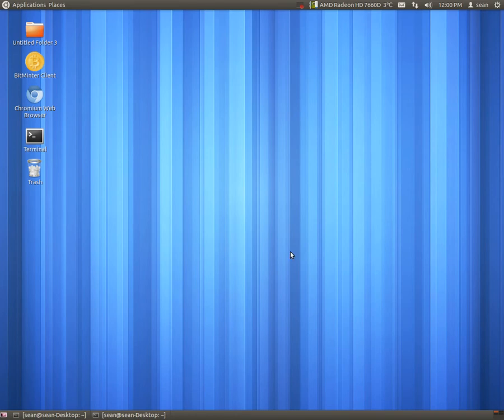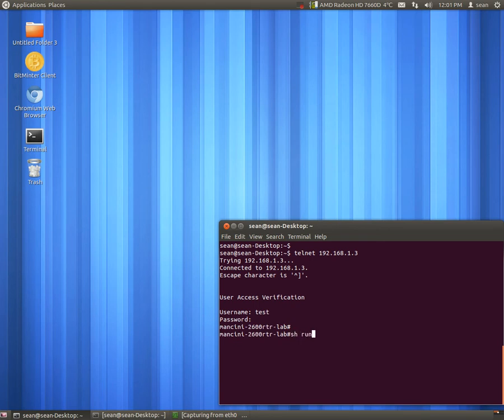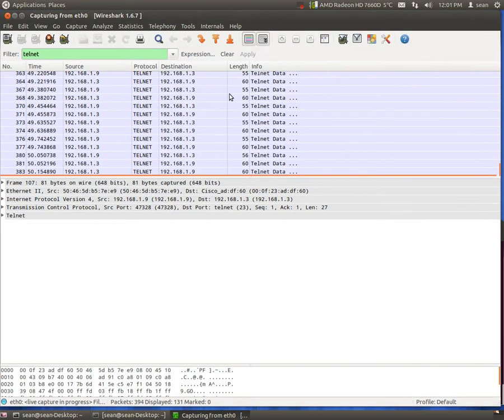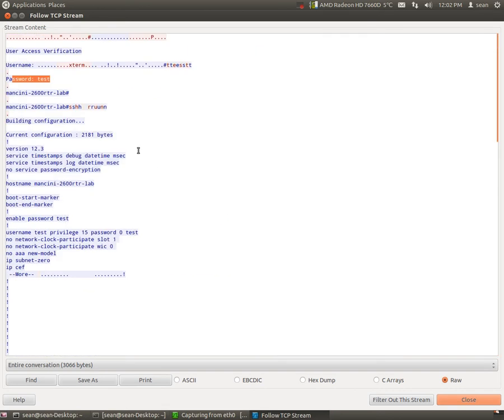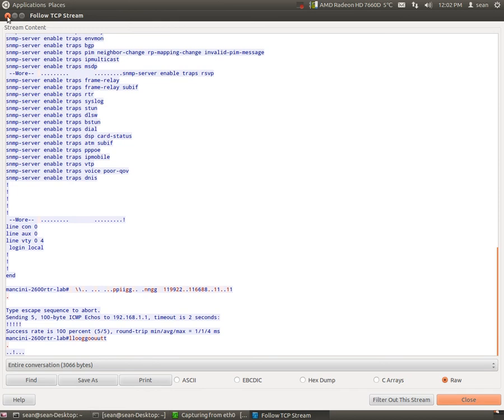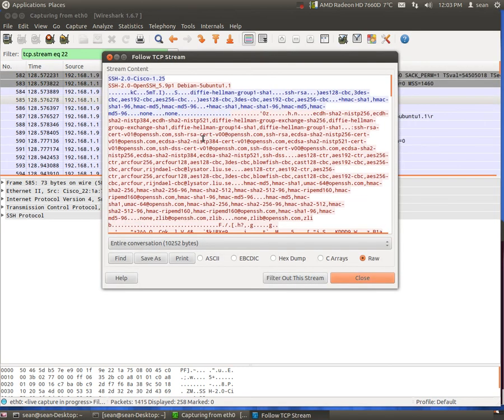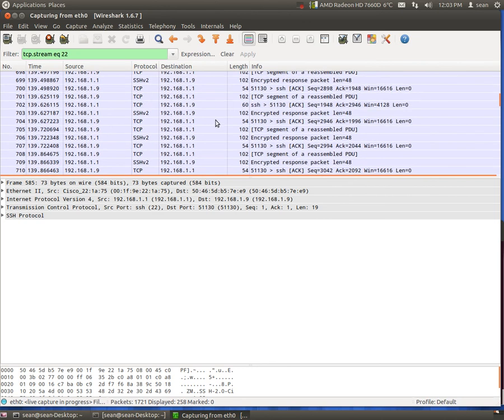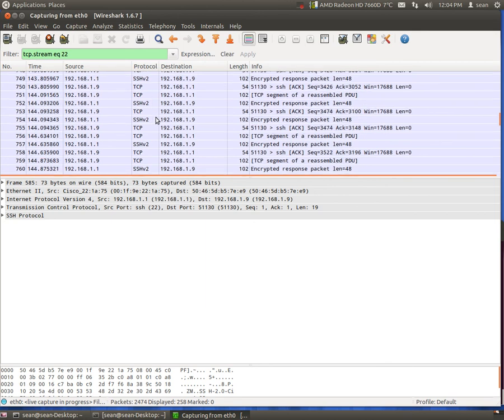Telnet Hacks and the difference between Telnet and SSH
Hello Everyone,

Today we are going over the differnce between Telnet and SSH using cisco routers wireshark and ubuntu